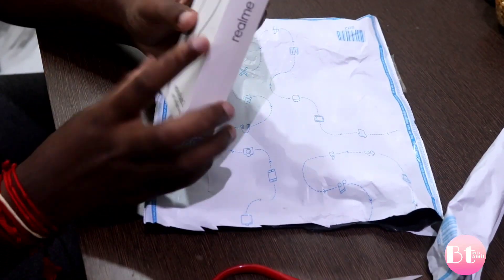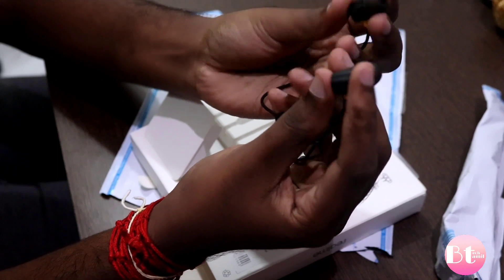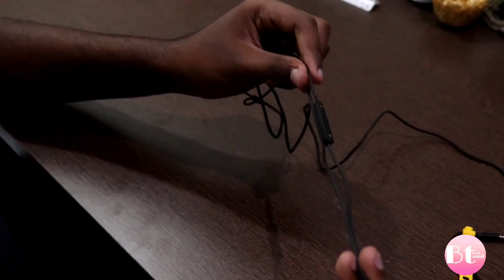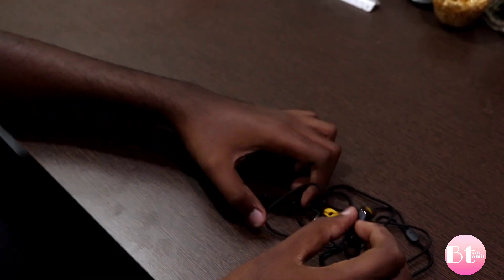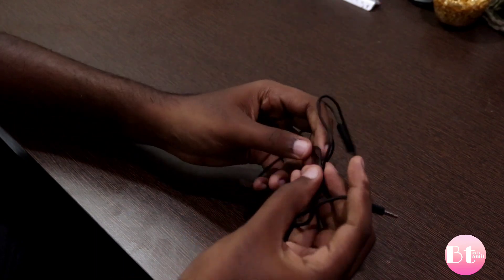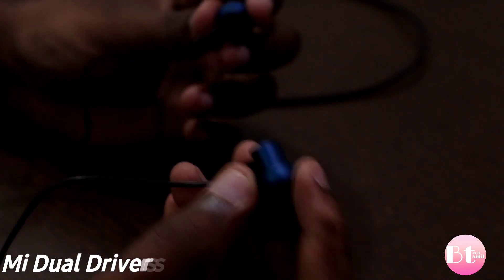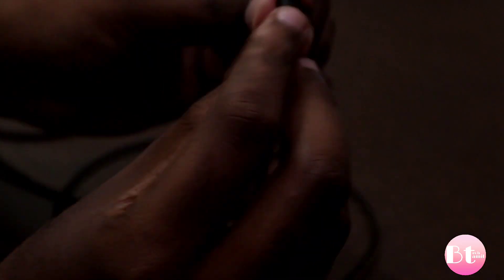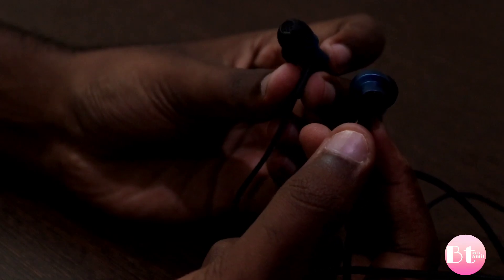Realme Buds 2 (Wired Headset) Unboxing in தமிழ்🎧🤩👌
In This Video The Content Which Are Very Useful To You Guys So Watch The Video Fully

The Background Audio Which I Have Taken And Used From YouTube Music Which Are Officially Licensed For Free Background Audio

Earphone Buy Link

1.Mi Dual Driver Earphones

2.Mi Basic Wired Headset
Mi Basic Wired Headset with Mic

3.Realme Buds 2
realme Buds 2 Wired Headset